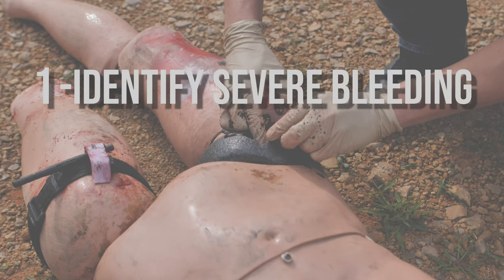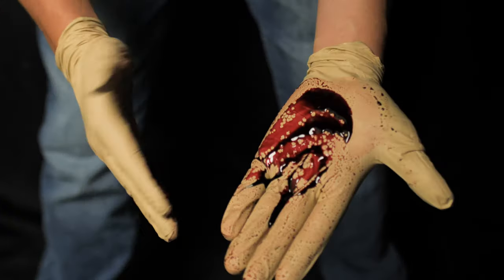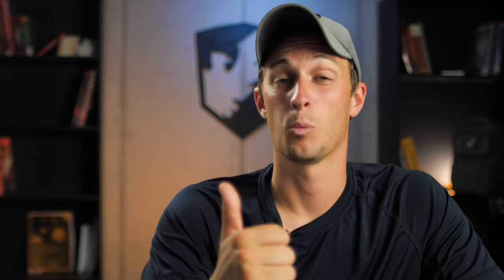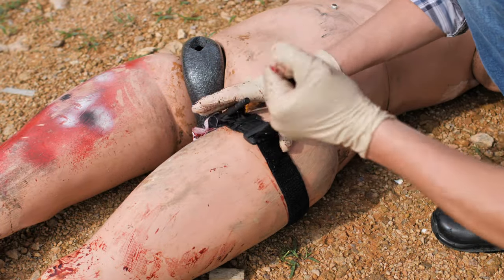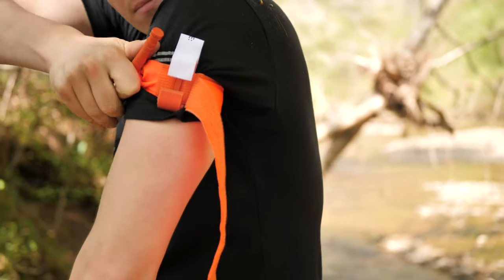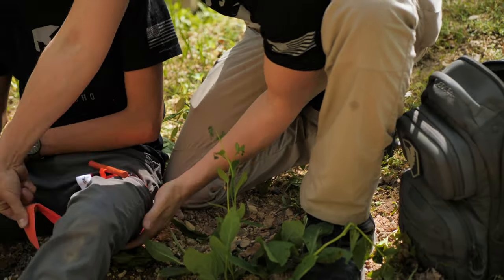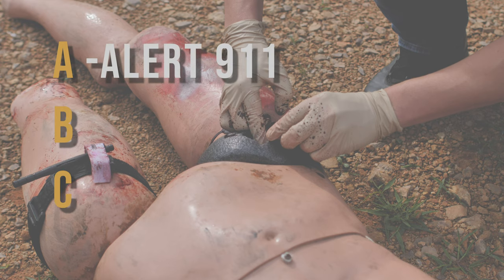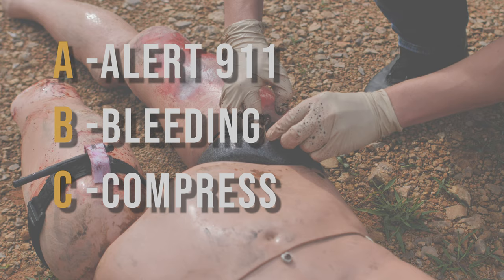How to: "Stop The Bleed" - An overview of the full course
This is an overview of the "Stop the Bleed" course. Here we briefly address the steps you should take to address life-threatening bleeding.

The "Stop the Bleed" course uses a simple memory aid to follow: ABC
A-Activate 911
B-Bleeding (Identify)
C-Compression

Compression of arteries can be accomplished a few different ways:
-Apply direct pressure to the area of bleeding with a gloved hand
-Apply a tourniquet to severe bleeding on extremities
-Wound pack junctional areas where you can't get a tourniquet
-On the core, you can apply a chest seal to treat a potential collapsed lung

This is only an overview and does not take the place of in-person training. Seek out further training and never stop learning. Stay vigilant!

No material in this video is intended to be a substitute for professional medical training or advice. Always seek out proper certified medical training, never operate outside your scope of practice and follow your local guidelines and laws regarding medical care and treatment.